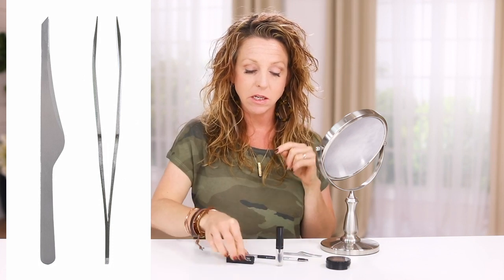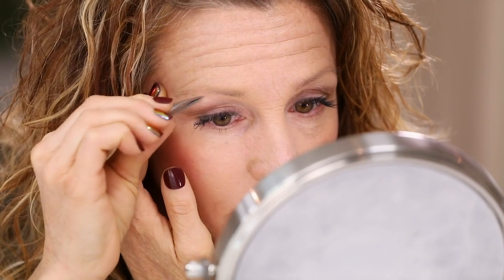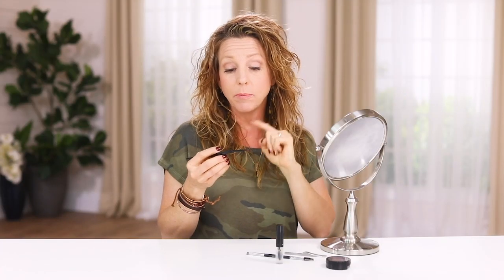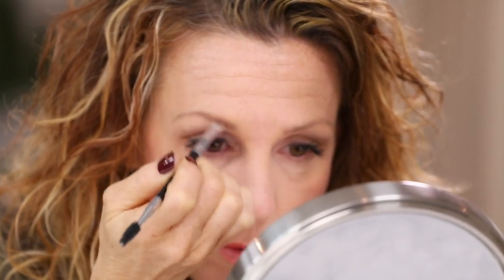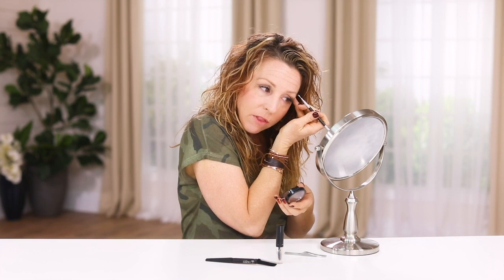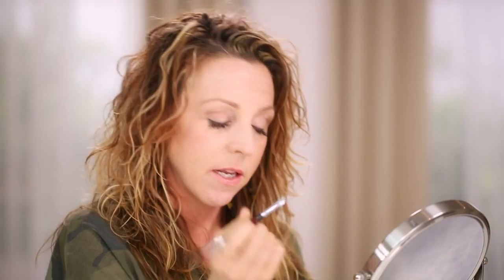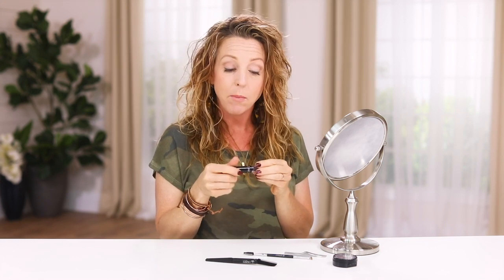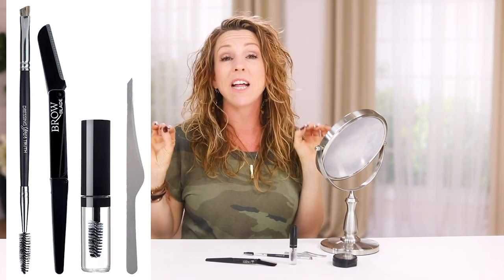The Best Way to Shape and Define Your Brows with the Brow Kit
Have you been skipping out on your eyebrows? Afraid of doing them wrong?

Well shaped and defined eyebrows frame your face and balance your complete makeup look. With these few simple tools and the correctly matched brow powder, Anna K will have you feeling confident with your expert eyebrow know-how. You've got this! (See Anna K's side-by-side with-and-without at 5:30)

~1. (00:45) Tweezers. What the bump shape is for and why you should keep these in your car.
~2. (02:08) Compact Face and Brow Blade. How this takes care of all those little fuzzies
~3. (03:15) Brow Duo Brush. What each side is for and why starting in the middle is key.
~4. (07:38) Brow Powder (not included, but get it It's all in the roots.
~5. (07:58) Brow Fix. You might be tempted to skip this step, but don't!

Having the brows you've always wanted is easier than you think!

Carol Tuttle, a New York Times bestselling author of six books, with an extensive background in helping millions of people heal and create lives they love.